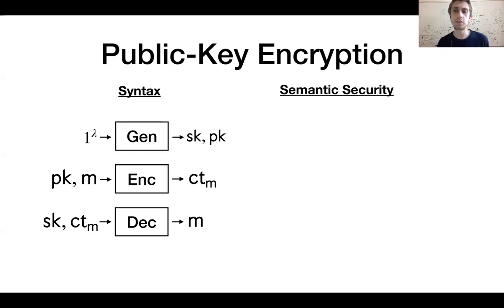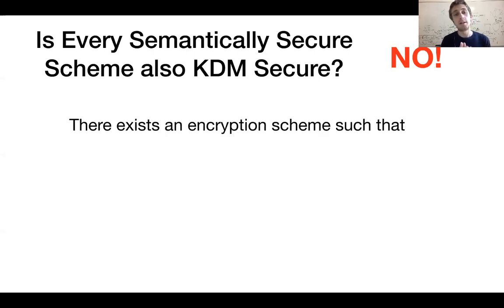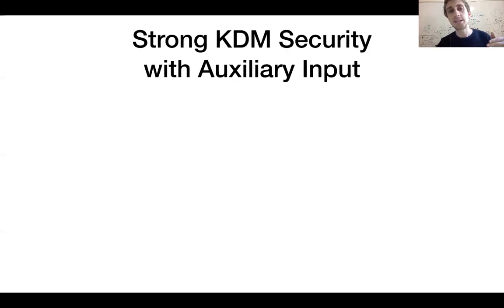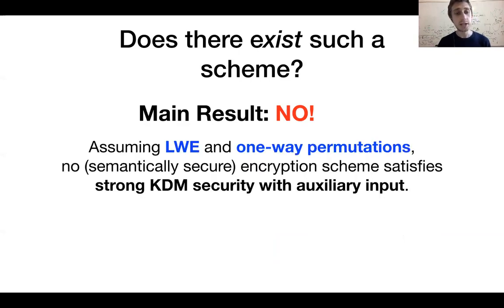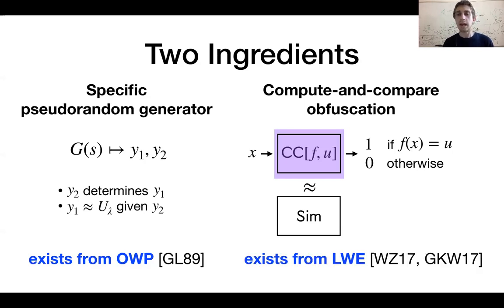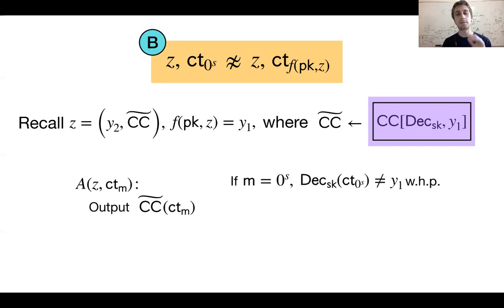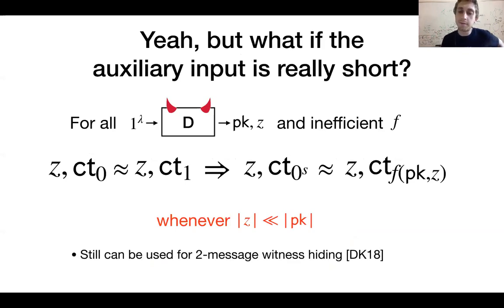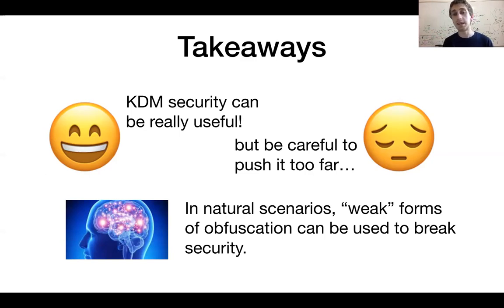Impossibility of Strong KDM Security with Auxiliary Input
Paper by Cody Freitag, Ilan Komargodski, and Rafael Pass
Speaker: Cody Freitag